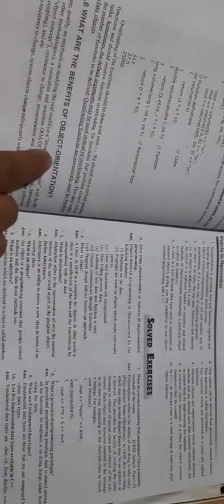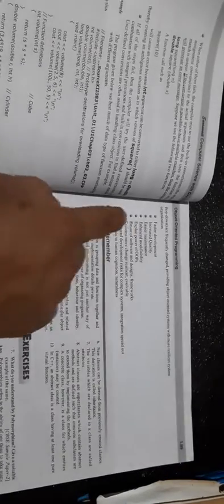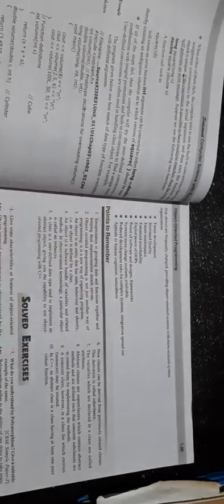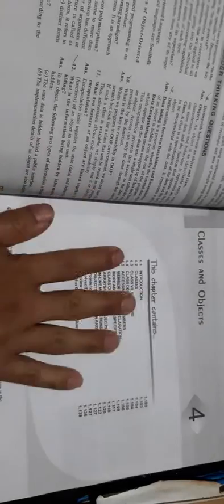OOP5 16.05.20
Polymorphism and function overloading